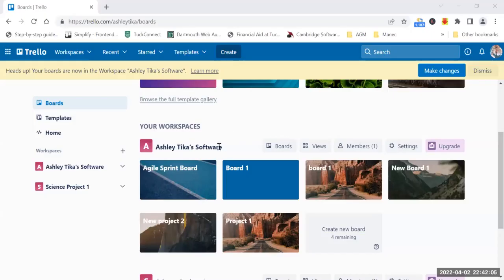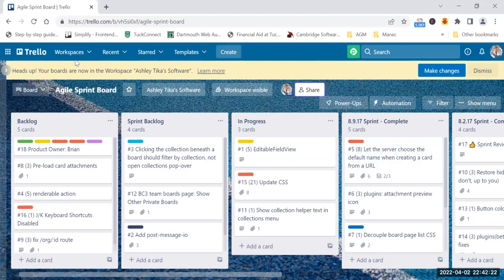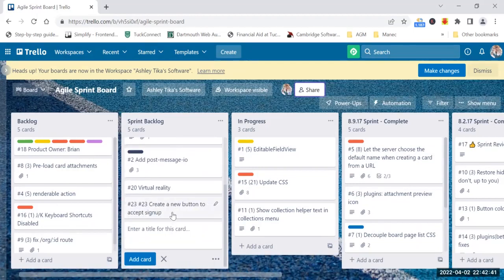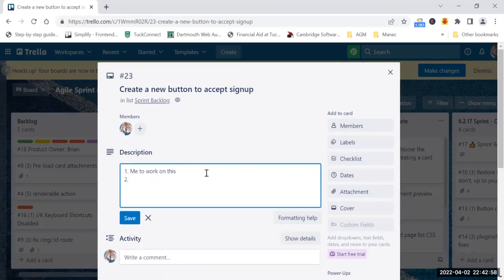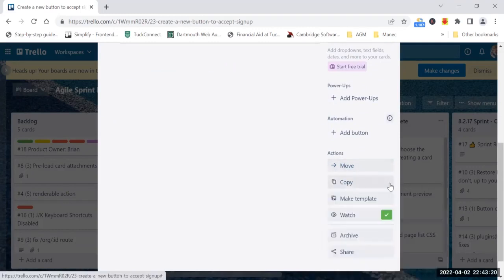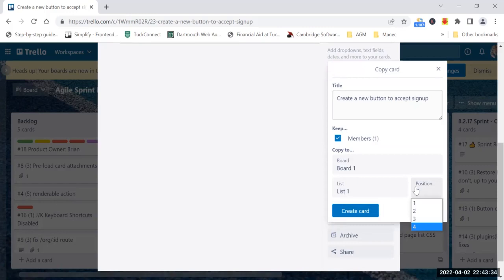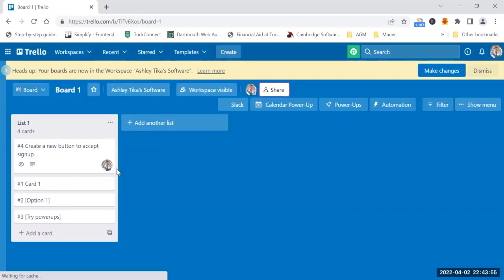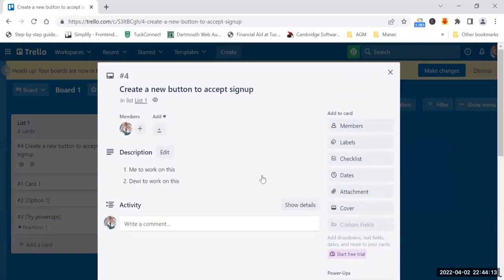Trello: Ultimate guide to Moving and Copying cards from one Trello board to another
In this video, I show how to move and copy cards from one Trello board to another. This is very useful if you have Trello boards for each member of the team. If you are looking for a solution to copy trello cards from one board to another, this short video is for you.

Learn how to move or copy trello cards